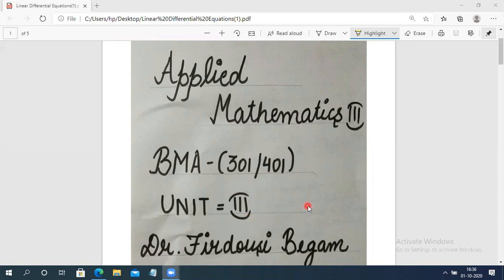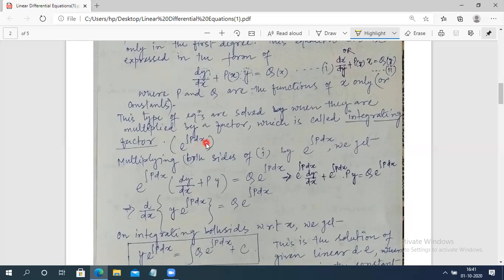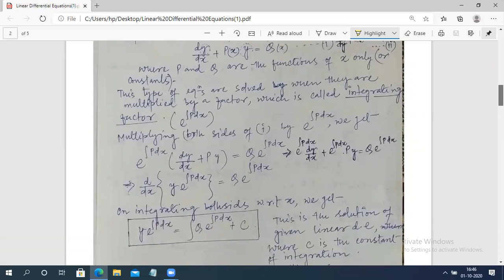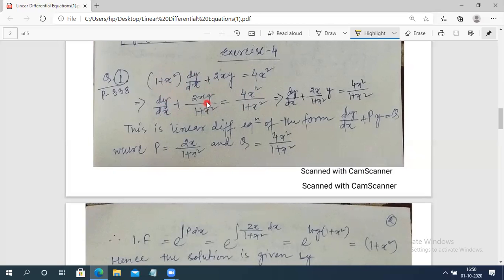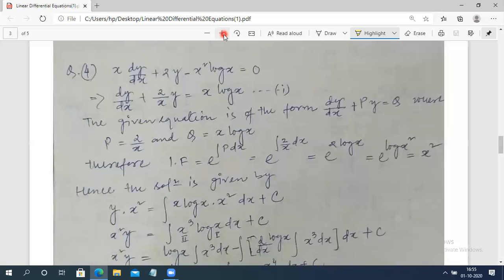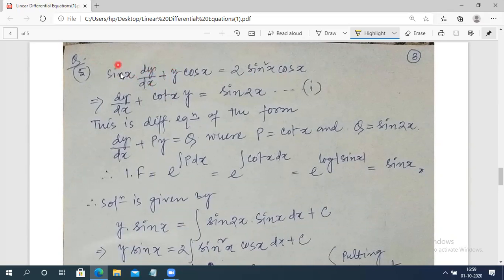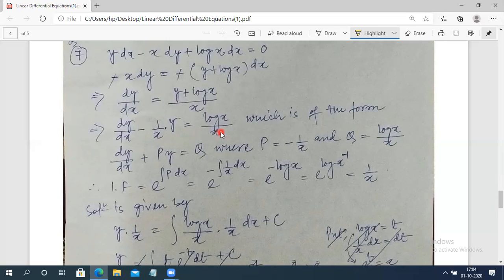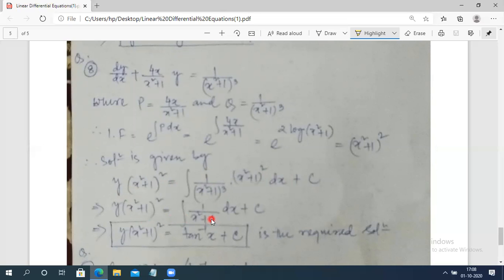Lec14 Linear Differential Equation Part- 1| Diploma Engineering|Dr. Firdhousi Begam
University Polytechnic, Applied Mathematics-III(BMA-301), Diploma Engineering by Dr. Firdhousi Begam